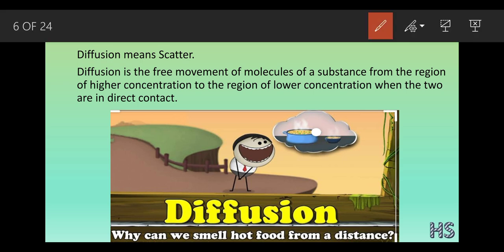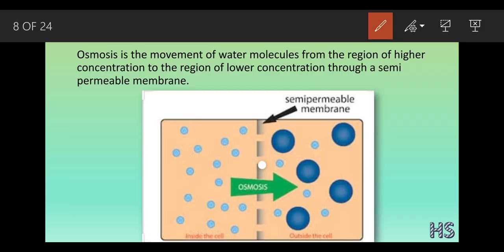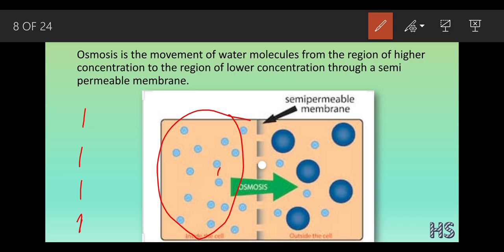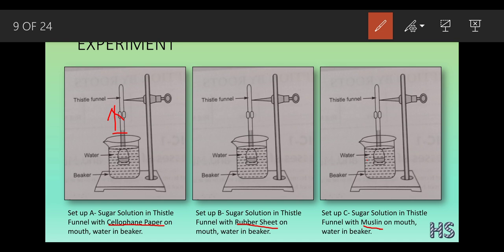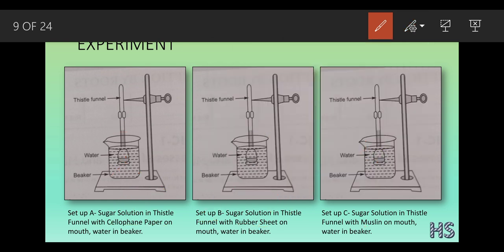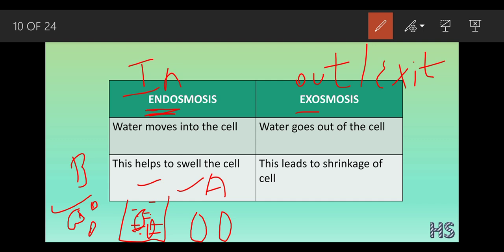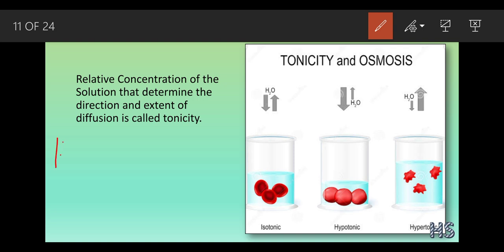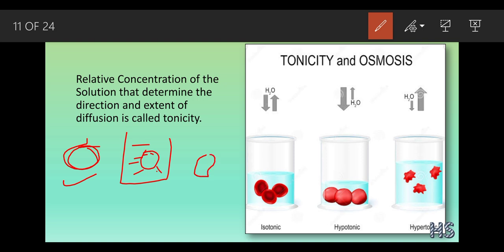Absorption by roots part 2